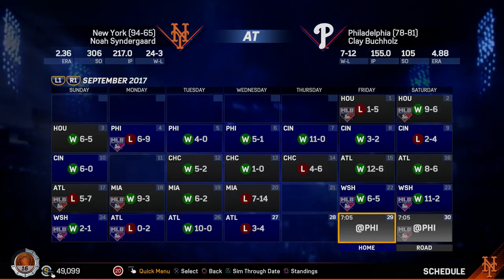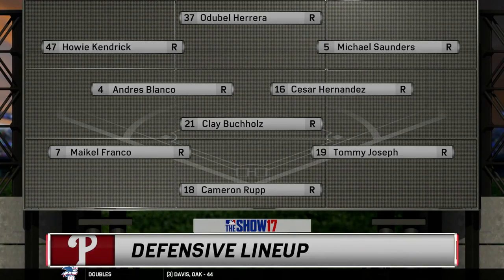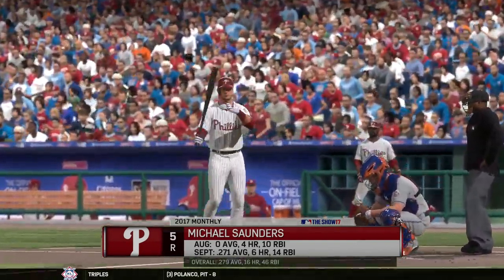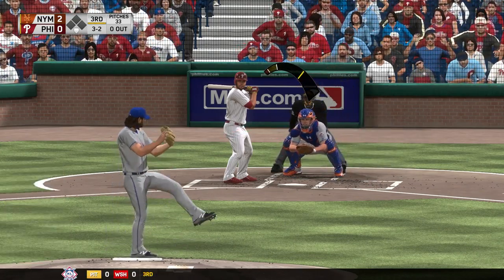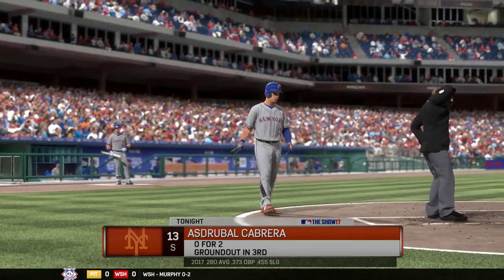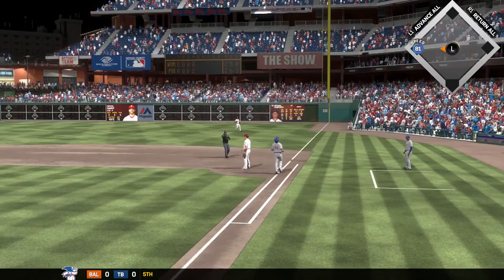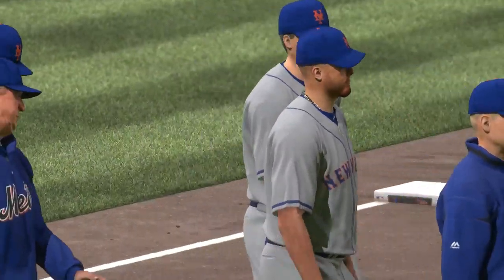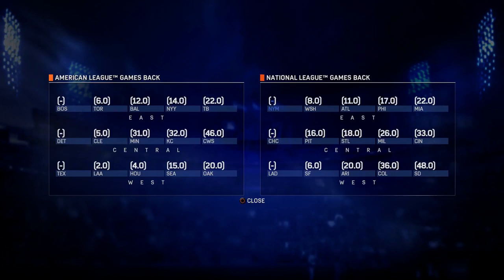MLB17: The Show. (PS4 Pro) Season Mode (Mets). Game 160. Mets @ Phillies. Gsellman Vs. Buchholz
Playing through a full season using my beloved New York Mets.